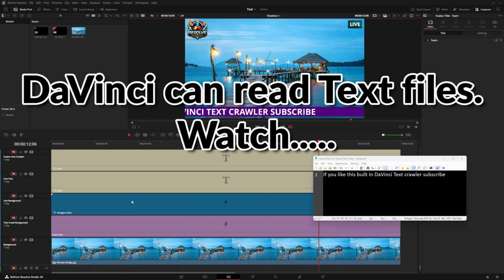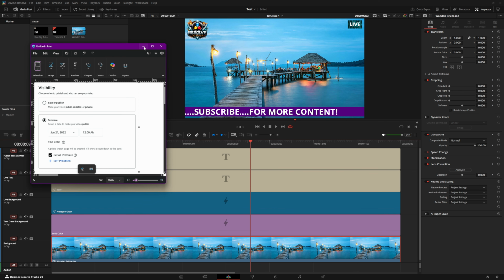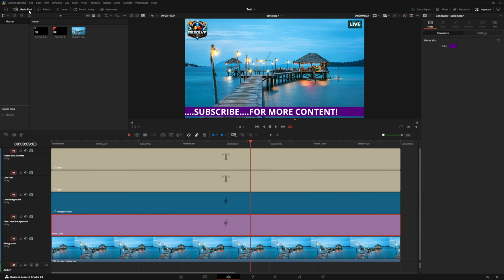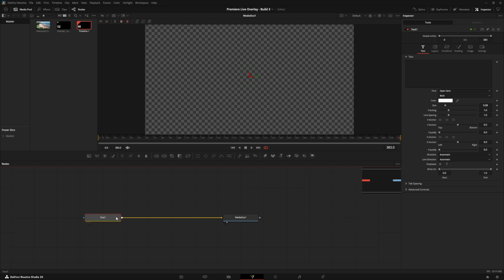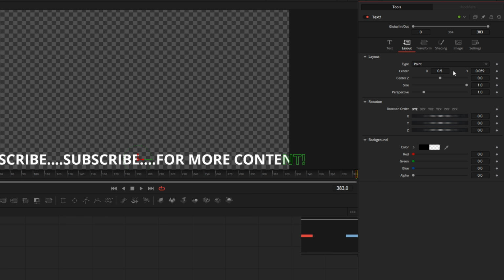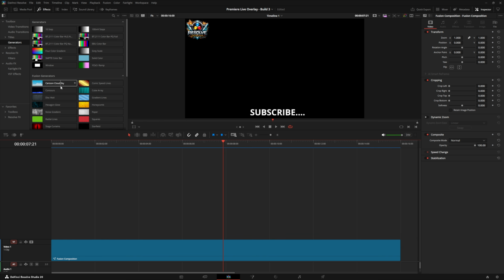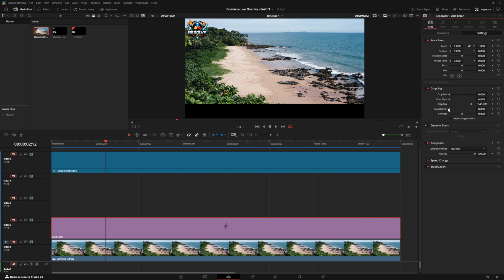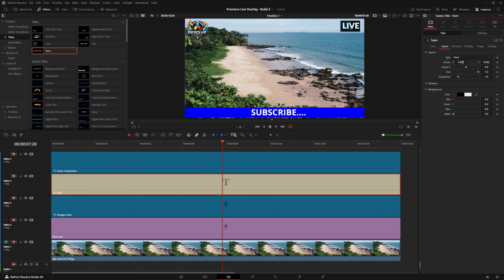Live Text Changes in DaVinci How Did They Do That!?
Create a dynamic text overlay in DaVinci Resolve that updates live from a simple .txt file — no re-rendering, no plugins, completely free. Perfect for YouTube Premieres, live streams, and news-style text crawlers. In this tutorial you'll build a fully modular live stream overlay inside DaVinci Resolve Fusion — with a scrolling text crawler, animated LIVE badge, channel logo, and a Lua expression that reads your text directly from an external file. Change the text in Notepad, save it, and it updates instantly in Resolve.

Expressions:
Upper Case -
assert(io.open([[D:\Live Stream\Text Files\text.txt]], "r")):read("*all"):gsub("\n", "\n"):gsub("\\t", " "):upper()
As written -
Text(assert(io.open([[D:\Live Stream\Text Files\text.txt]], "r")):read("*all"):gsub("\n", "\n"):gsub("\\t", " "))
Lower Case -
assert(io.open([[D:\Live Stream\Text Files\text.txt]], "r")):read("*all"):gsub("\n", "\n"):gsub("\\t", " "):lower()
Change to your path the following:
D:\Live Stream\Text Files\text.txt

Chapters:
00:00 - Intro
00:45 - Initial Setup
01:30 - Edit Page Setup
03:30 - Start Fusion
05:00 - Expressions
07:00 - Final touches
10:00 - Outro

What you'll need:
DaVinci Resolve (free version works perfectly)
Any plain text editor (Notepad, TextEdit)
Your channel logo as a PNG (optional)